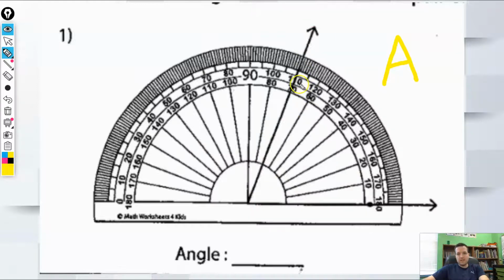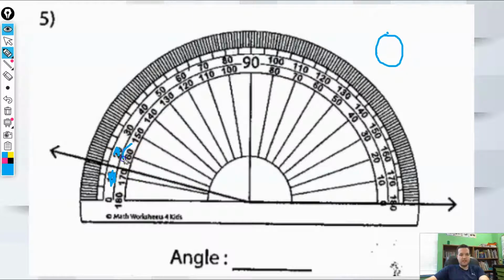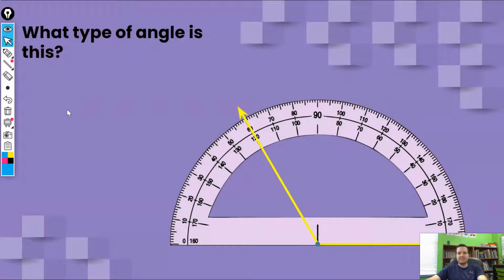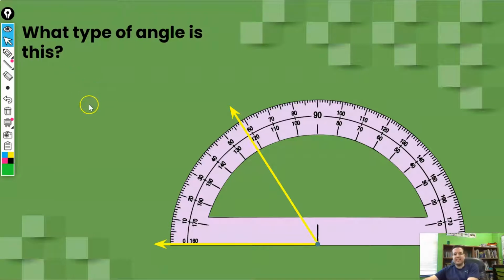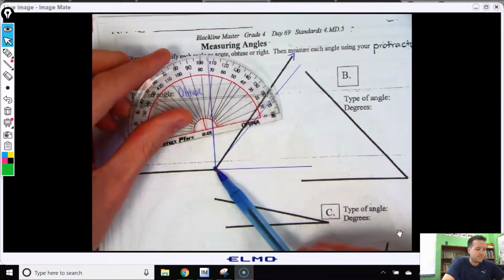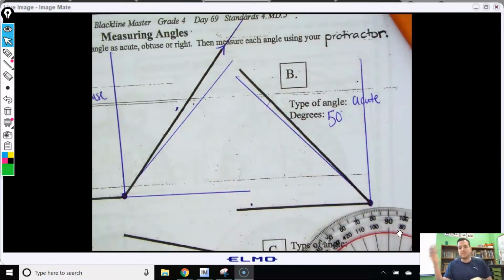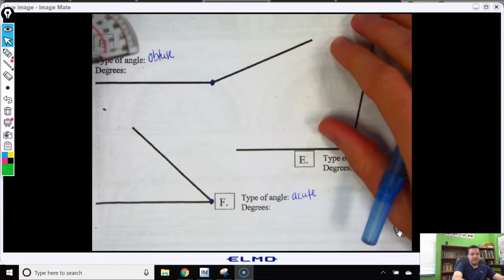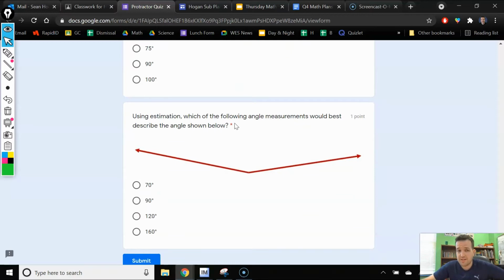4/15 Thursday Math Lesson